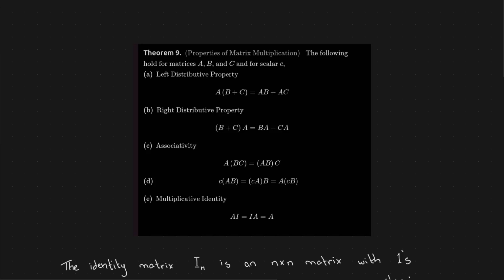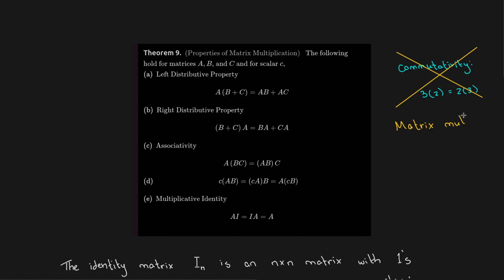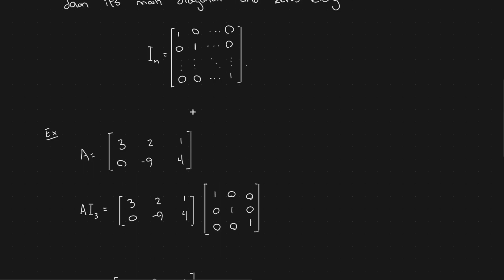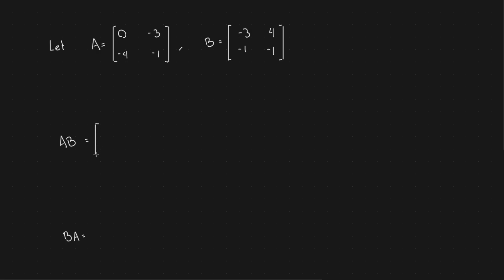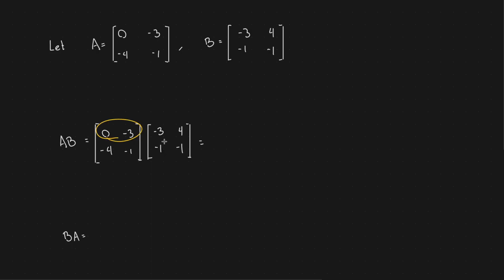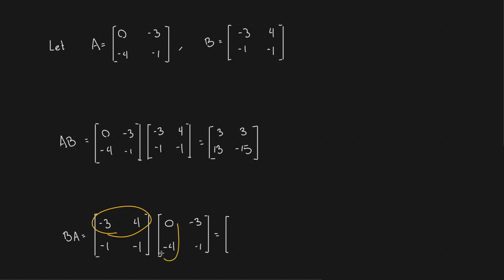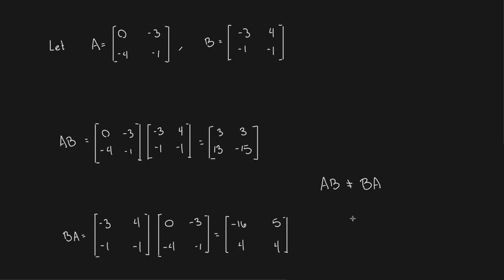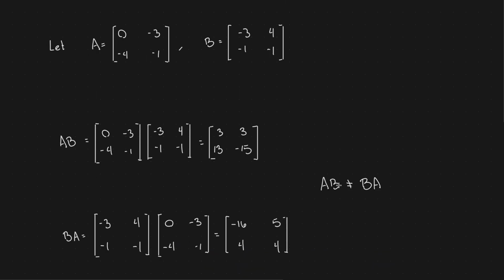4.2 Matrix Multiplication is not Commutative